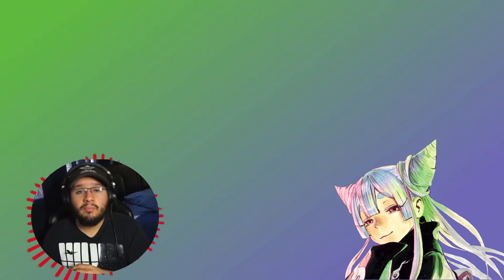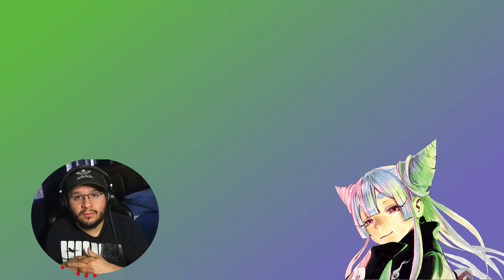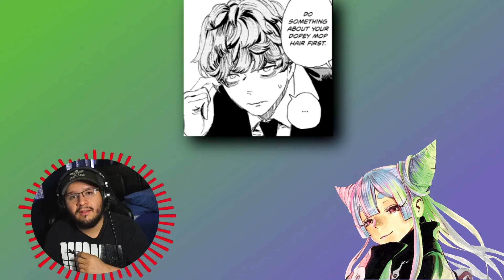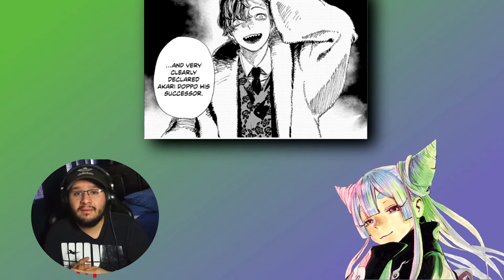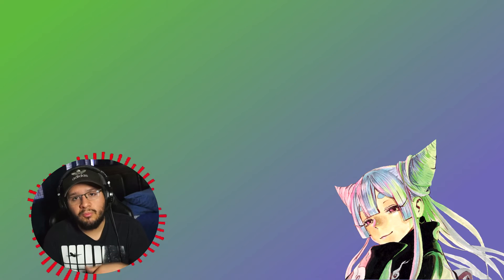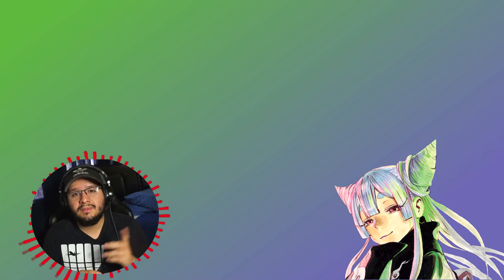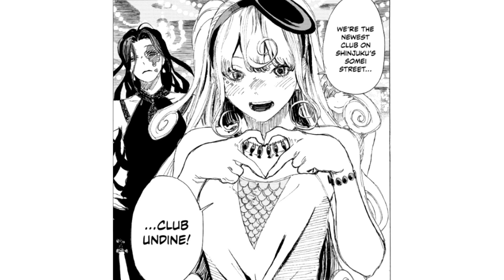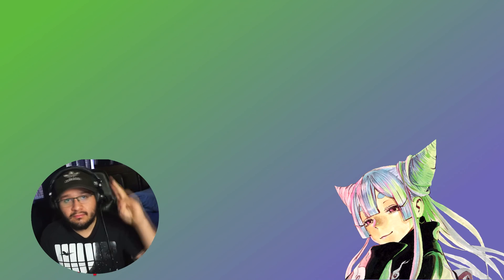What Really Happen to Kioh! Ayashimon Chapter 18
in this video I talk about Ayashimon Chapter 18 and just give my honest discussion theories ect

Please like or share the video if you enjoy, it helps me out a lot! Thank you! ♥